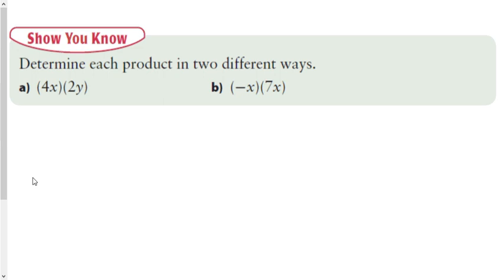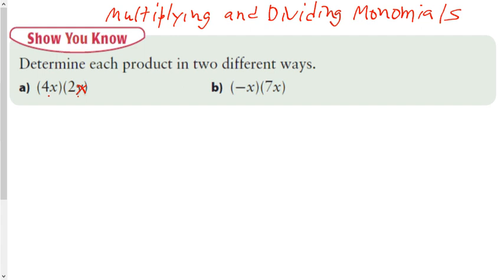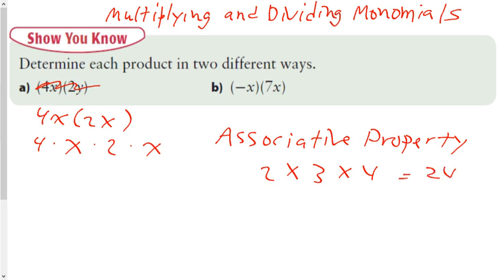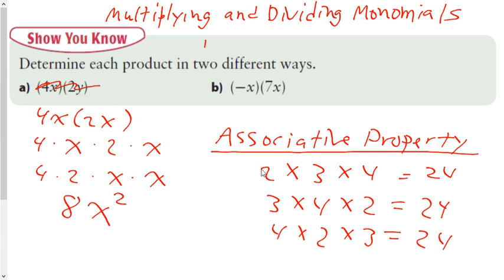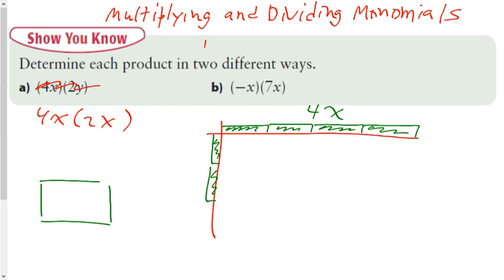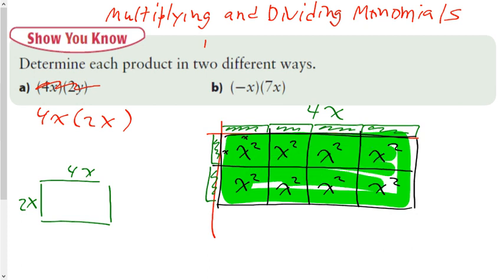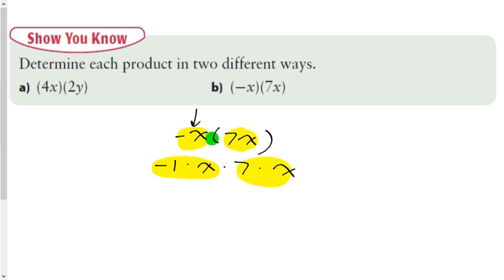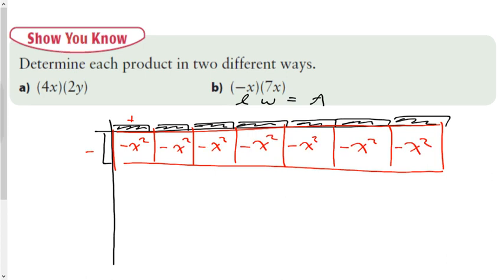Multiplying Monomials 2 Ways